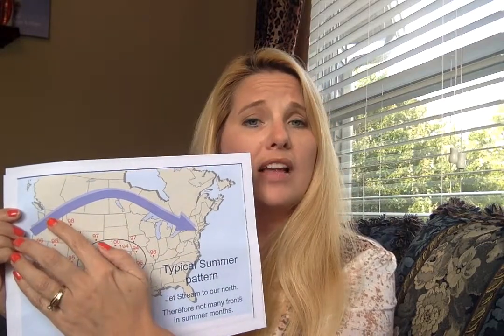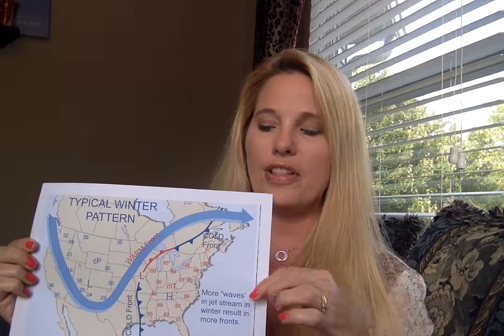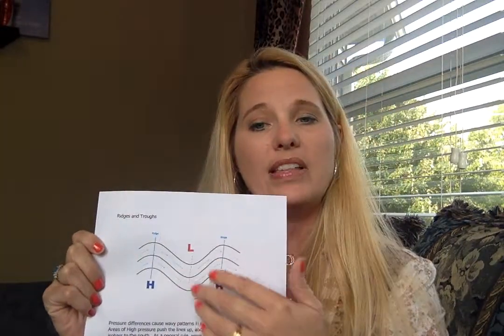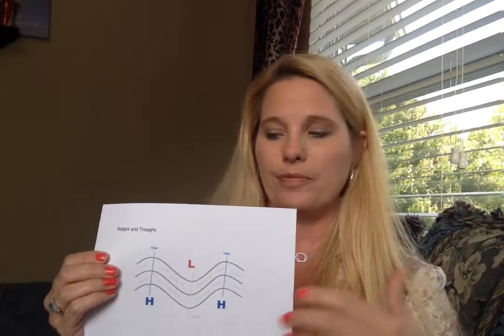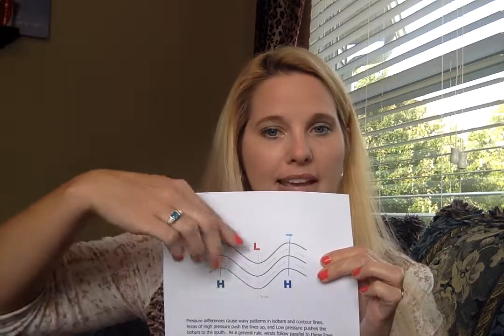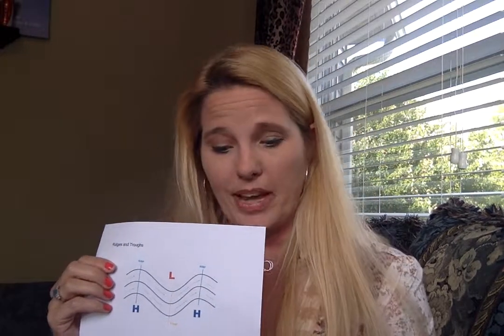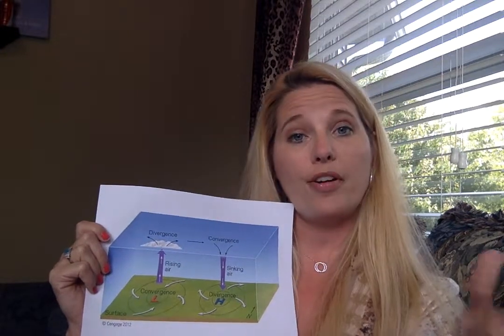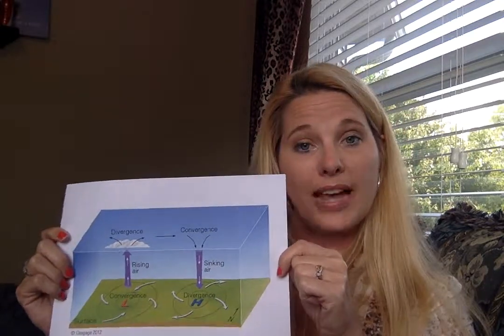Movie on 9 13 16 at 5 52 PM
Jet Stream, Highs & Lows